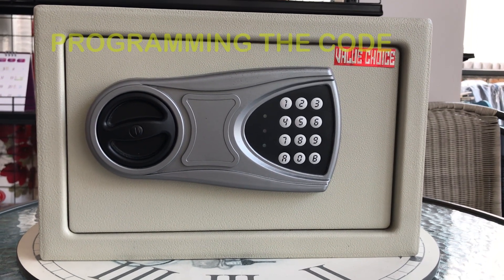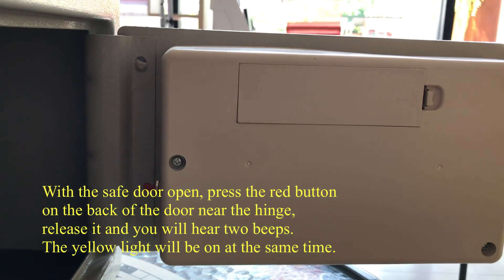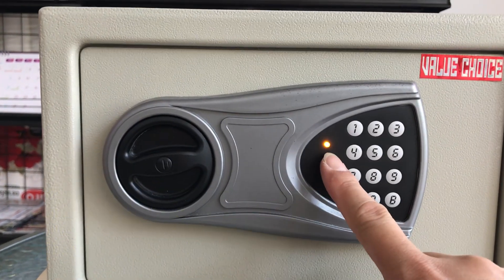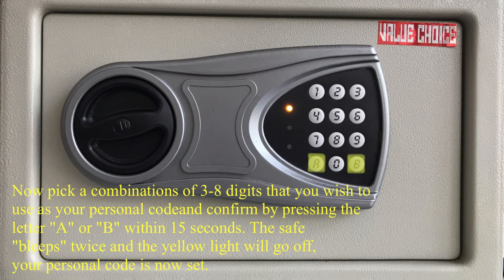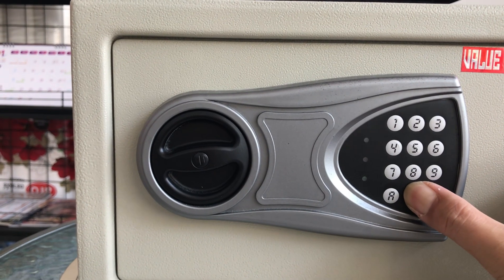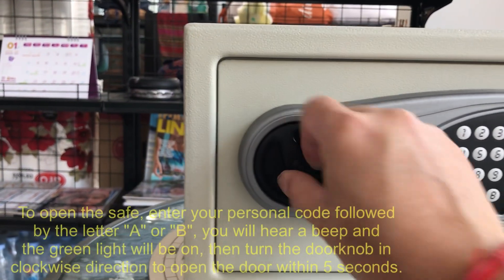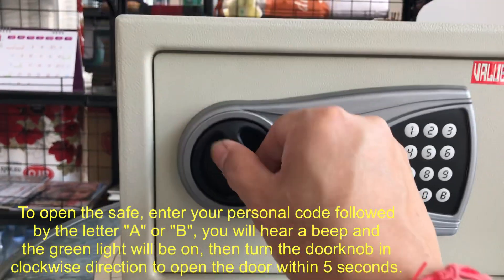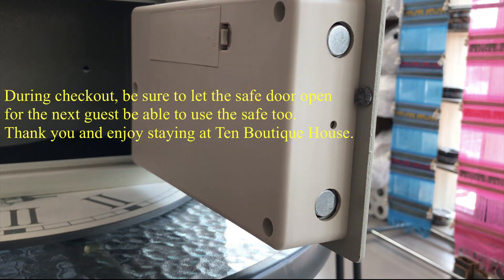How to program the personal code for safe box.